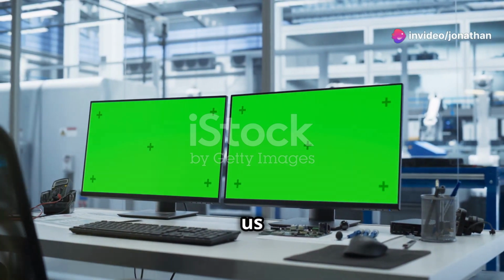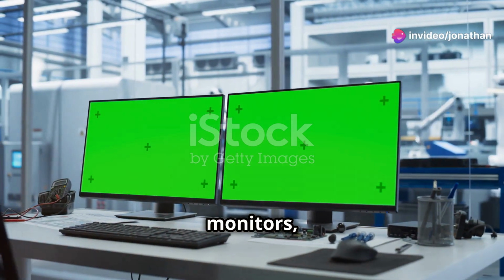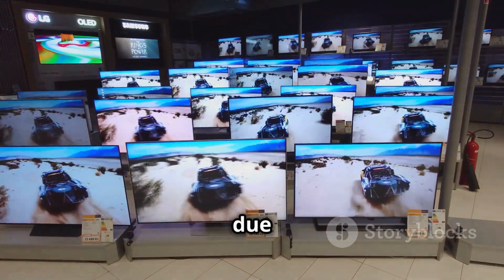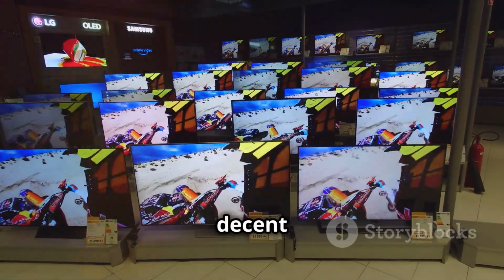Understanding Monitors: Types and How They Work?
Welcome to my educational video project! 🎓📚

Key Points Covered:

- Overview of the topic
- Detailed explanations
- Visual aids for better understanding

Why Watch?

- Enhance your knowledge on the subject
- Learn from a well-structured presentation
- Get insights into using AI tools for educational content